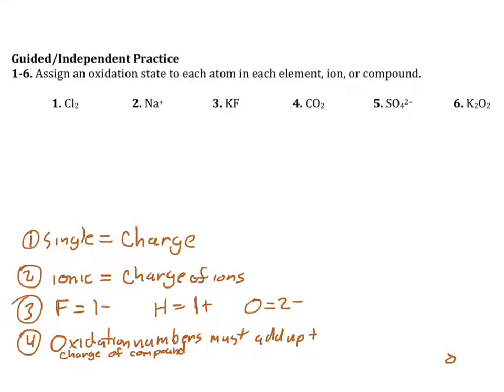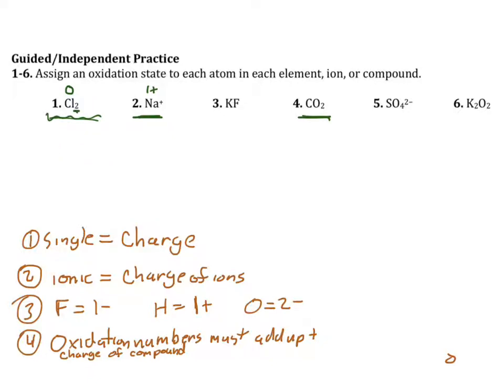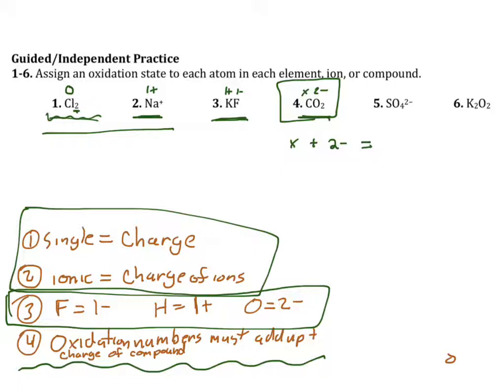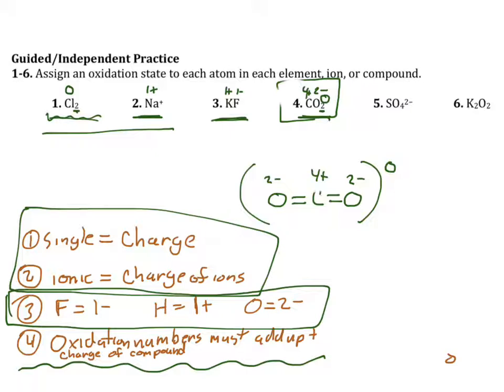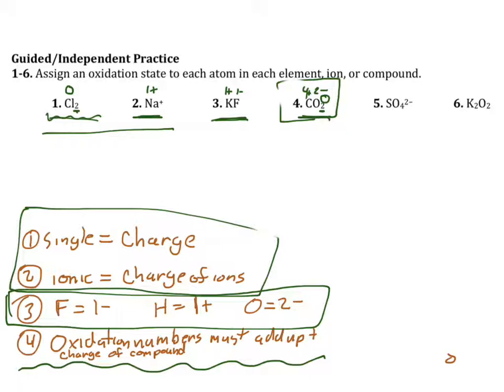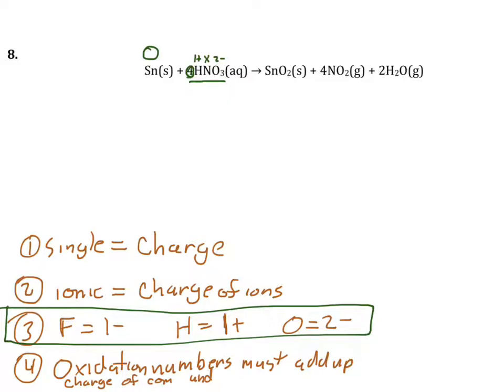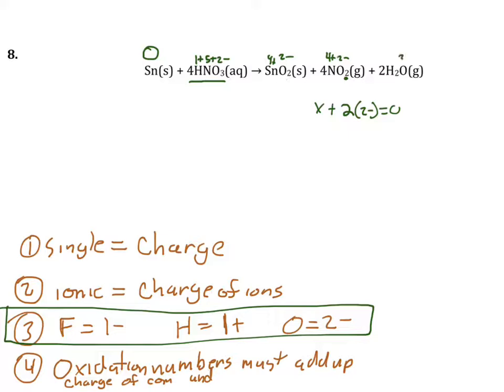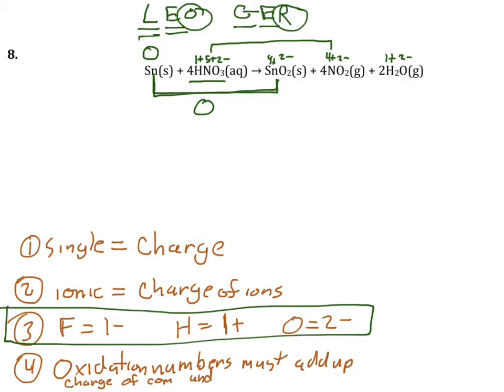Unit 7 Redox GUIDED PRACTICE